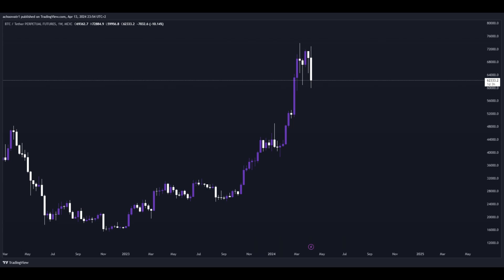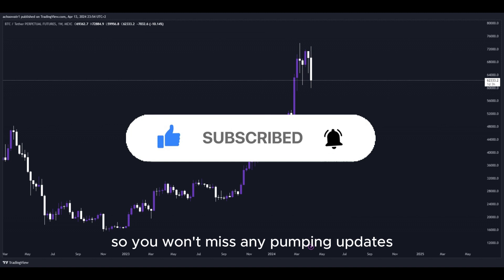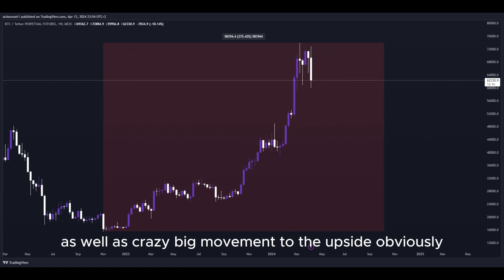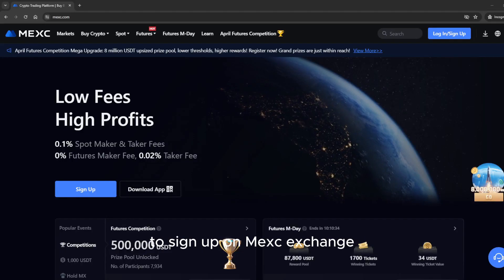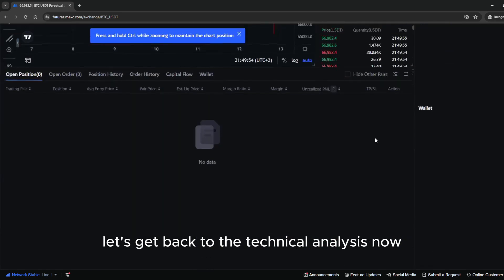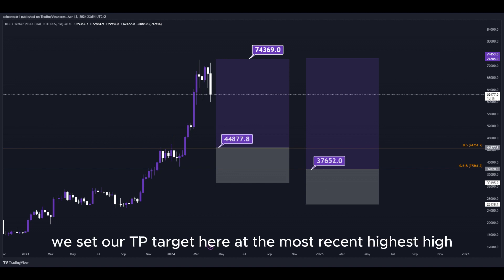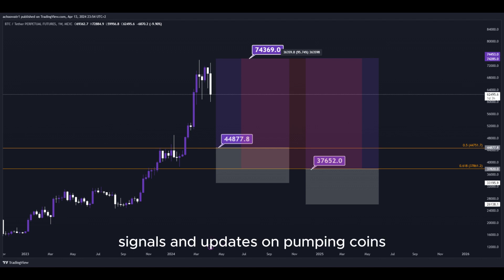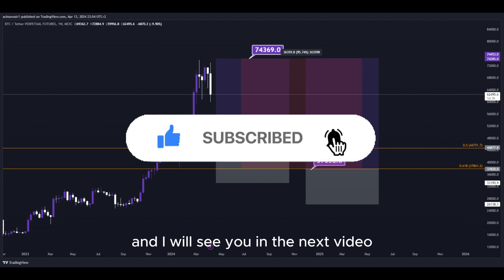BTC PUMP BUY NOW!! BITCOIN Price News Today🔥 Technical Analysis Update, Price Prediction!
Social links!